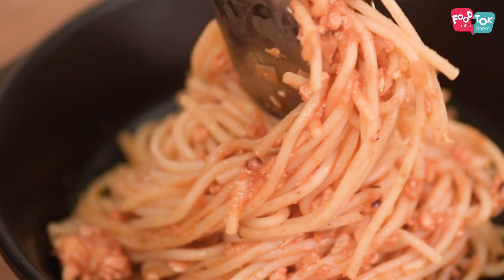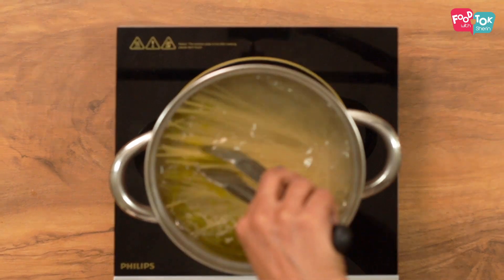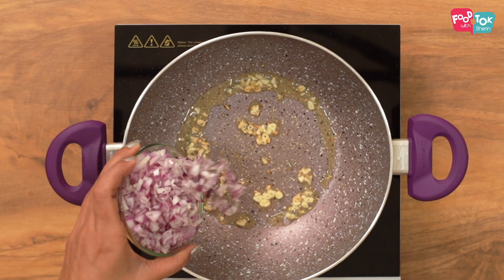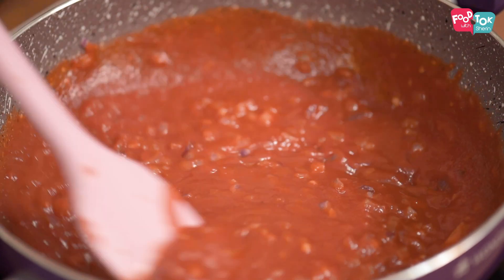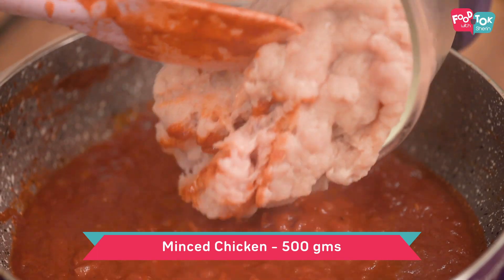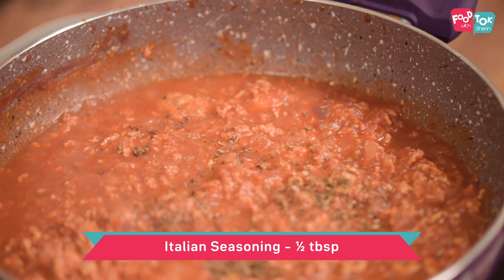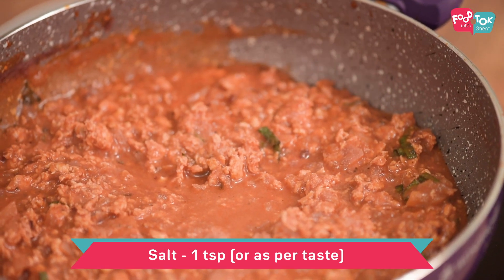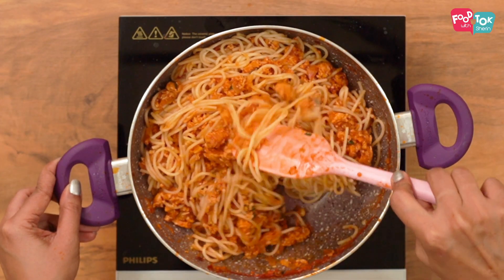Red Sauce Chicken Spaghetti | Chicken Pasta | Minced Chicken Pasta | FoodTokWithSherin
INGREDIENTS:
Spaghetti Pasta – 250 gms, cooked till done
Minced Chicken – 500 gms
Onions – 3 medium size, finely chopped
Garlic – 5–6 cloves, finely chopped
Tomato Puree – 400 gms
Italian Seasoning – ½ tbsp
Chilli Flakes – ½ tbsp
Basil Leaves – few, chopped
Grated Cheese – As required
Olive Oil